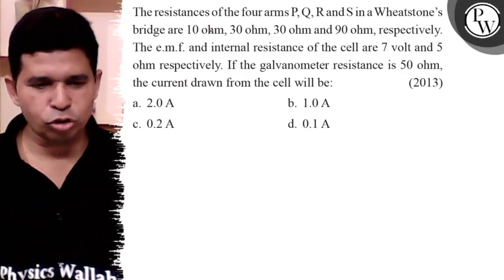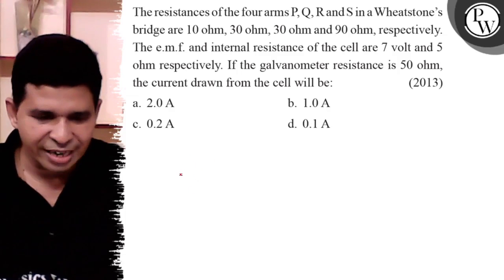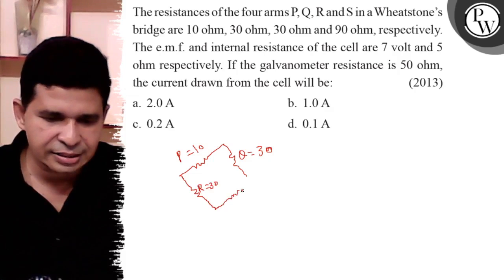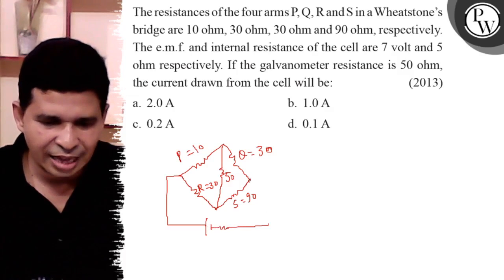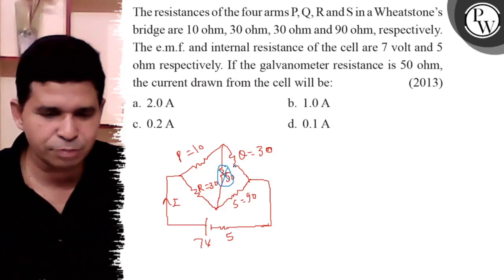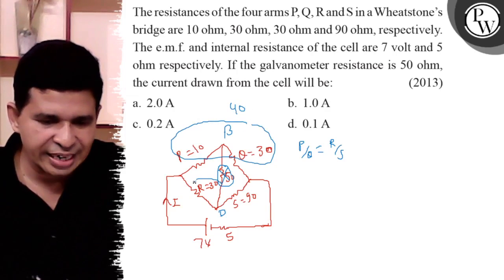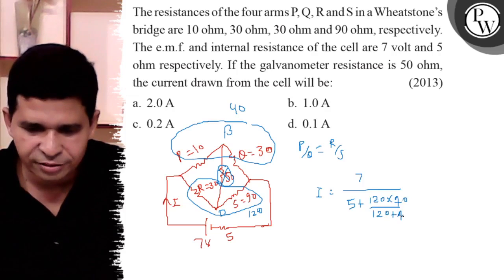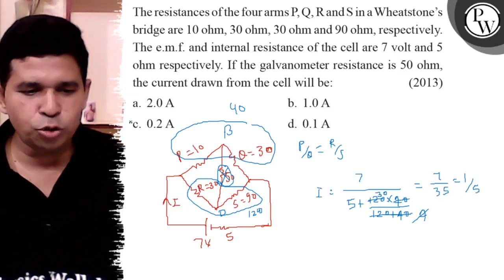The resistances of the four arms P, Q, R and S in a Wheatstone's bridge are 10 ohm, 30 ohm, 30 oh...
The resistances of the four arms P, Q, R and S in a Wheatstone's bridge are 10 ohm, 30 ohm, 30 ohm and 90 ohm, respectively. The e.m.f. and internal resistance of the cell are 7 volt and 5 ohm respectively. If the galvanometer resistance is 50 ohm, the current drawn from the cell will be:
(2013)